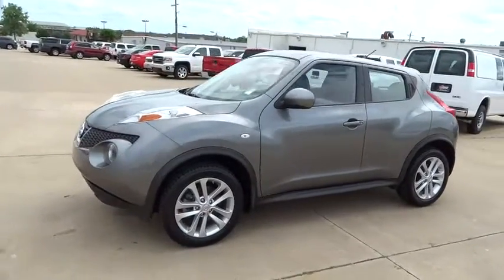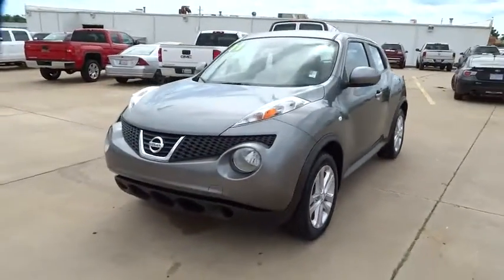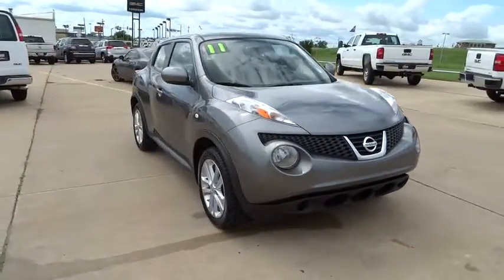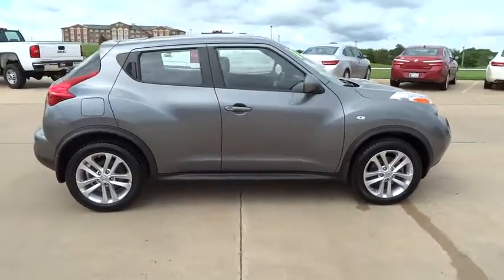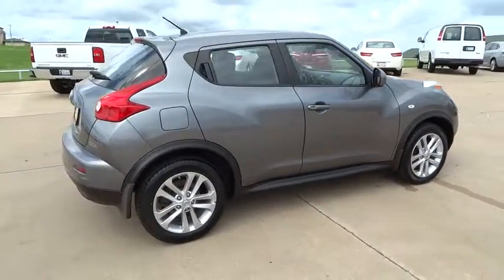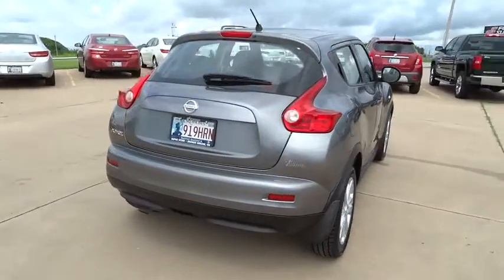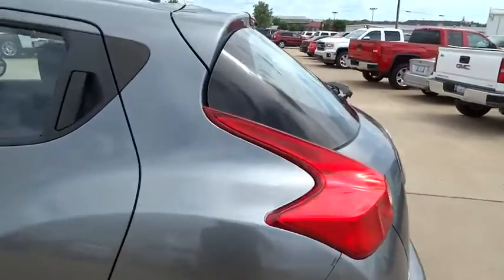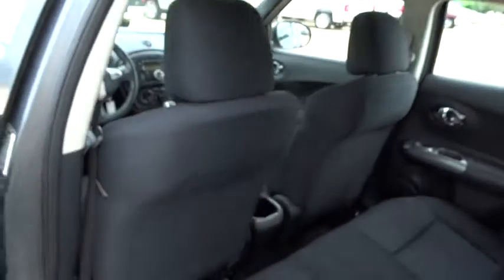2011 Nissan JUKE Tulsa, Broken Arrow, Owasso, Bixby, Green Country, OK K4292A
2011 Nissan JUKE  - Stock#: K4292A - VIN#: JN8AF5MR3BT006163

Ferguson Superstore
1601 N Elm Place